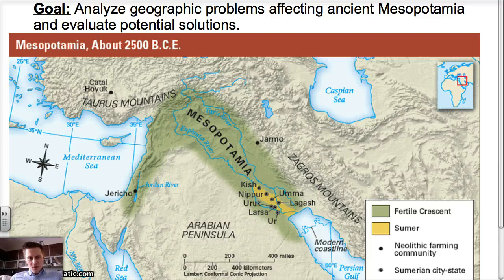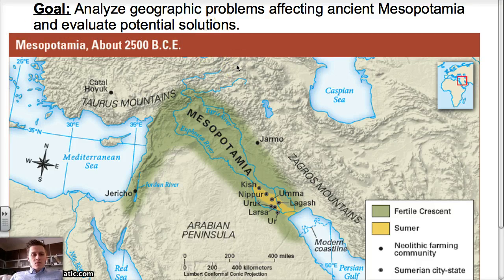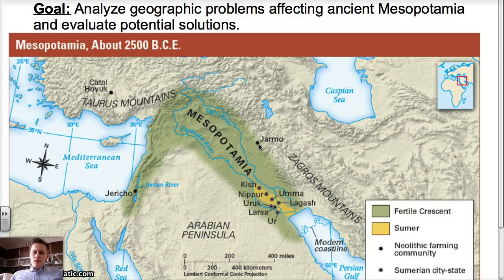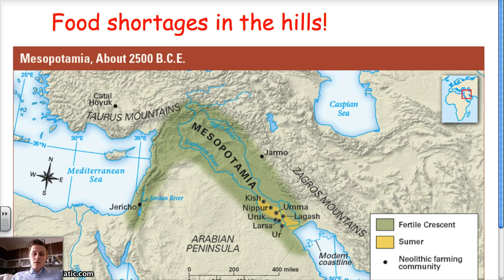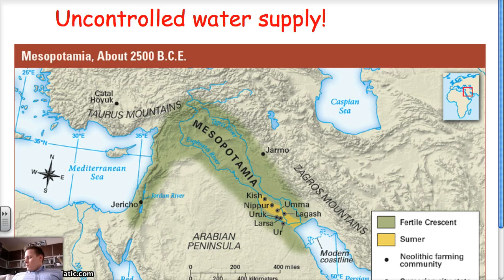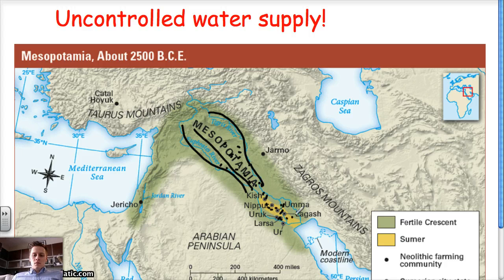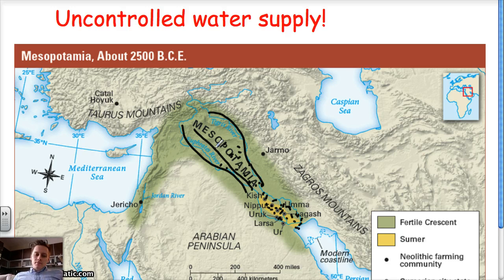Rise of City-states: Geographic Problems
Analyze geographic problems affecting ancient Mesopotamians and evaluate potential solutions.